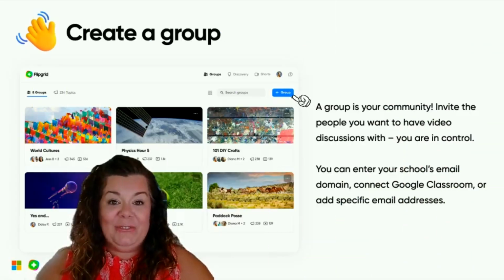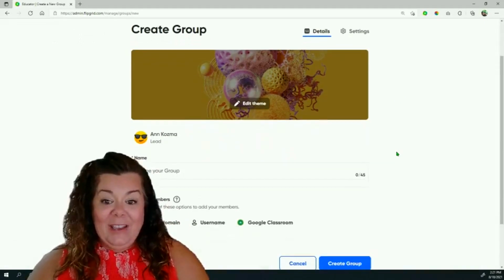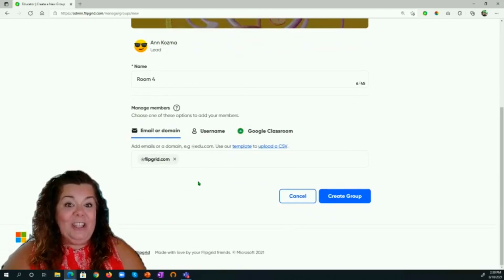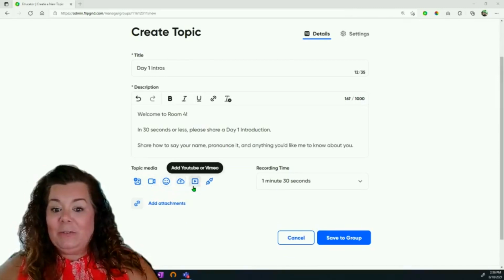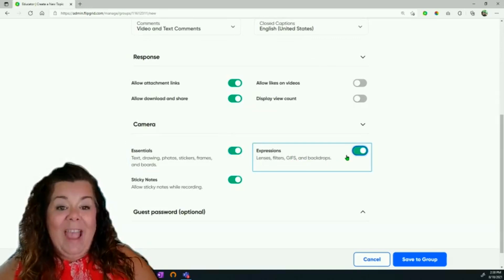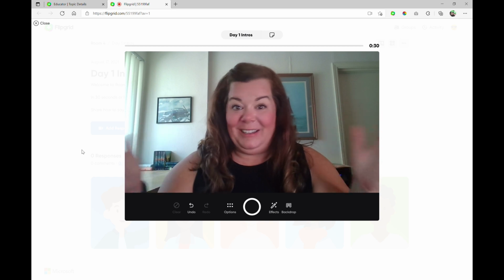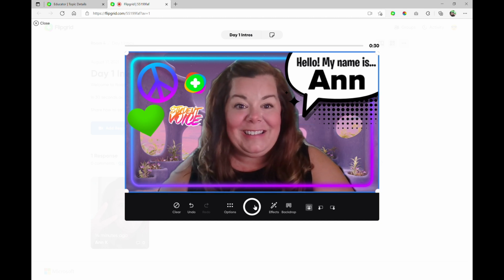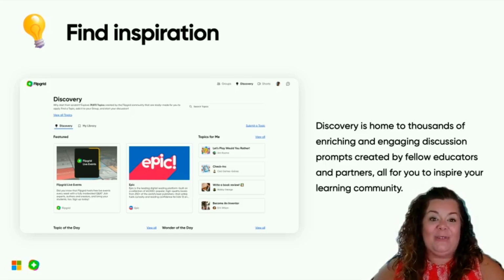Getting Started with Flipgrid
Check out this OnDemand Getting Started with Flipgrid video! In this video, Ann will cover everything you need to know to get started with your Flipgrid account, from setting up your first group to creating topics. She will also demonstrate how to share Flipgrid with your community and what it looks like for a participant to submit a response! You can find additional supports and resources for FAQs